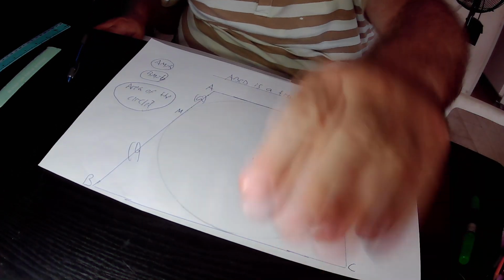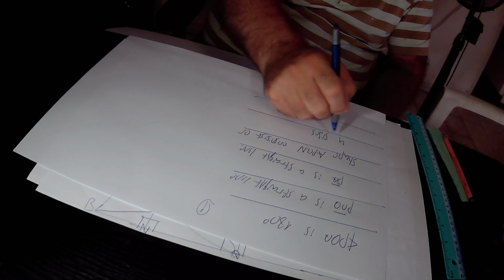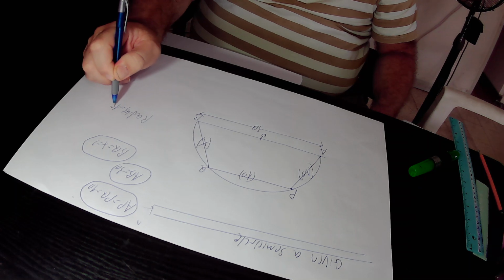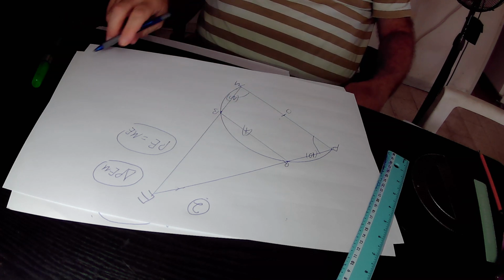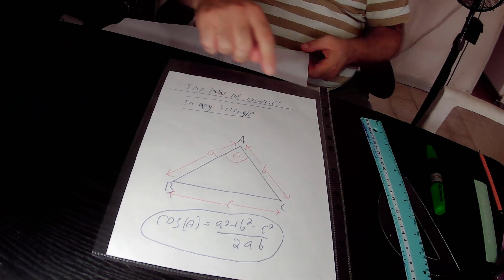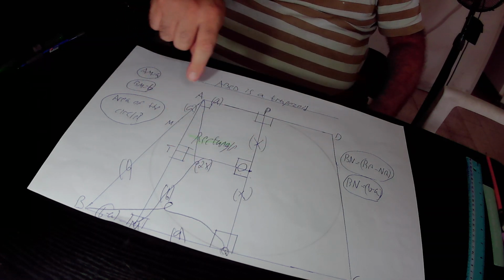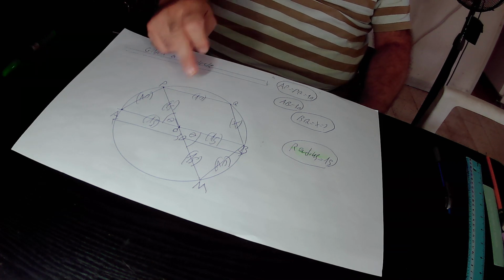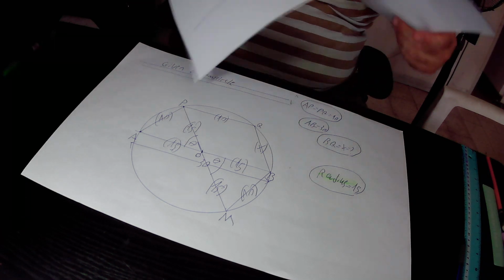TWO OLYMPIAD QUESTIONS